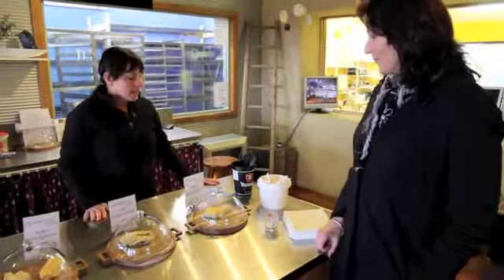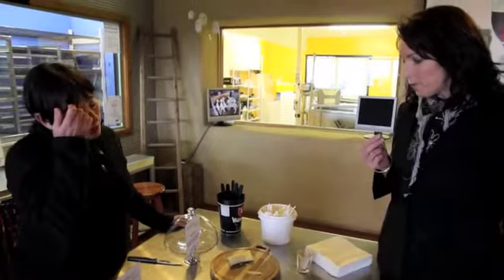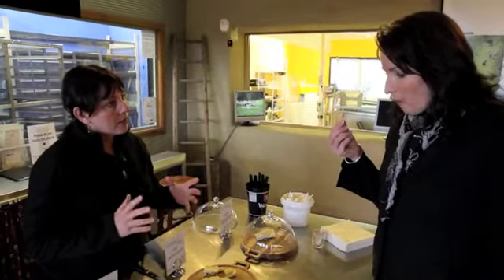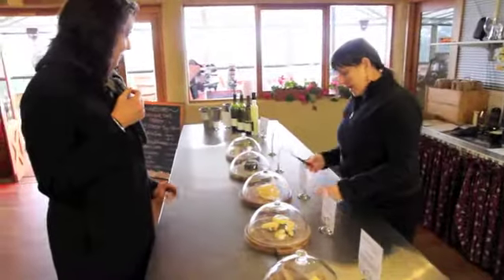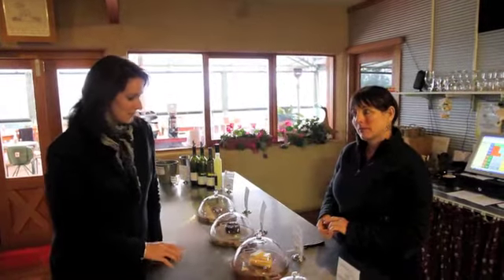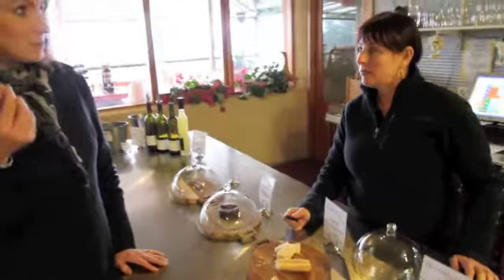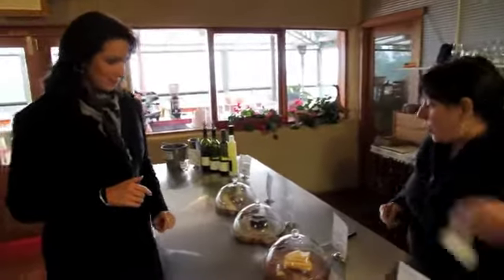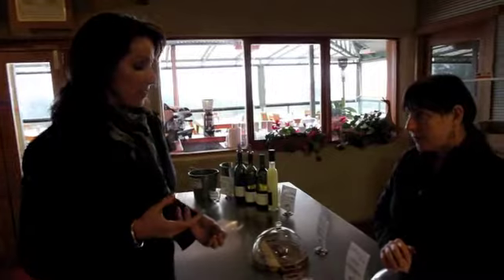Grandvewe Cheeses with Food and Wine Travel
Karen from Food and Wine Travel chats with Diane Rae from the Grandvewe Sheep Cheesery in Southern Tasmania on Australia's only organic dairy sheep farm.